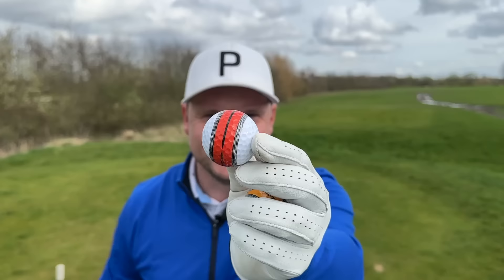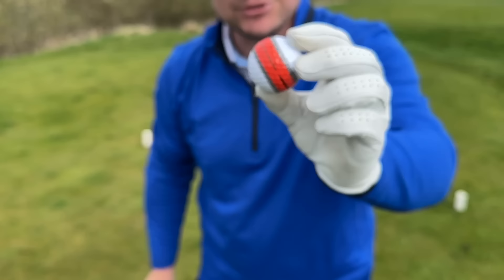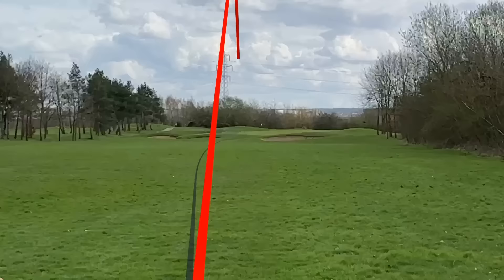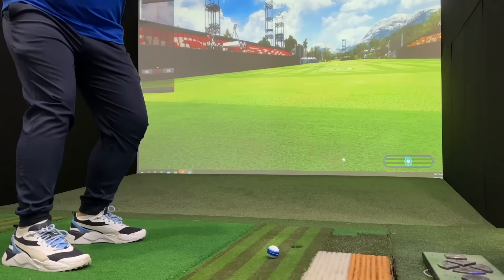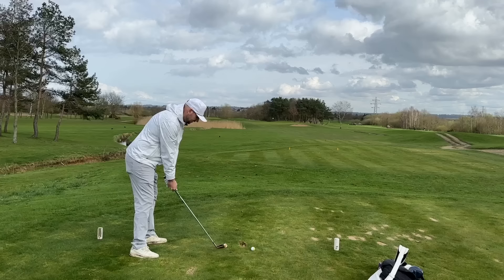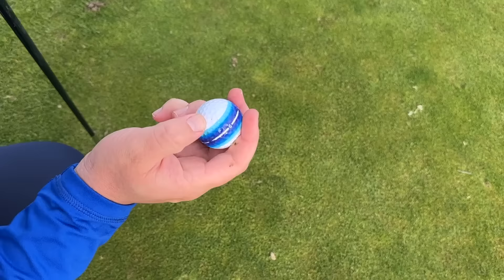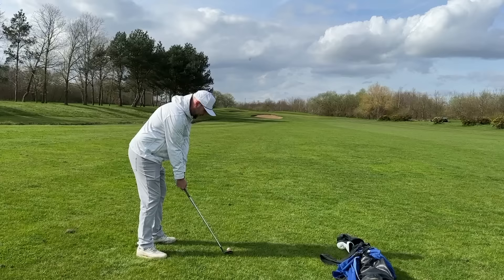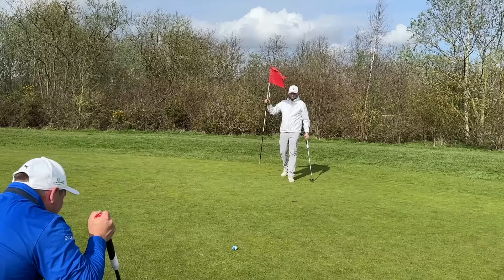I Can’t Believe He Bought These SHOCKING Golf Balls… (BUT WON A TROPHY!)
BE CAREFUL! FAKE TAYLORMADE GOLF BALLS!